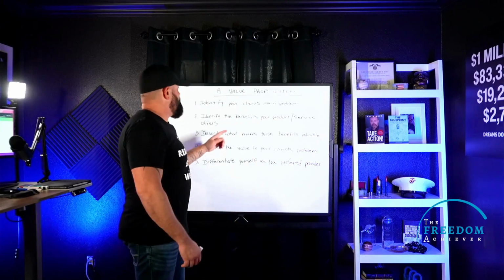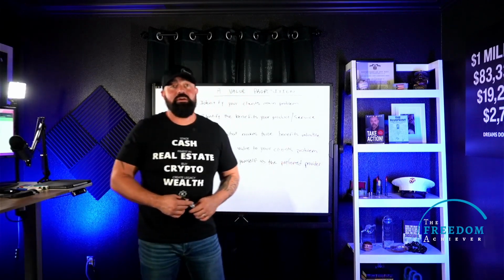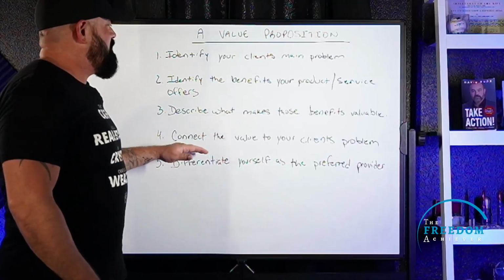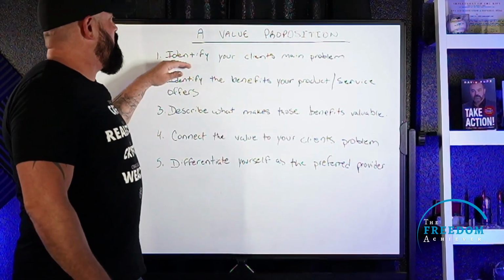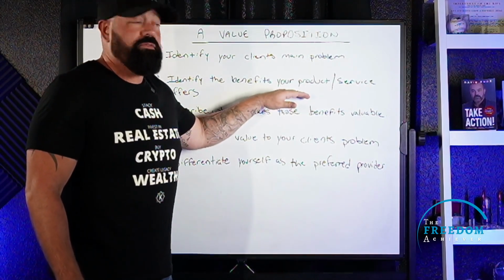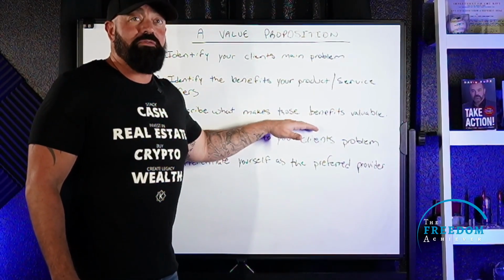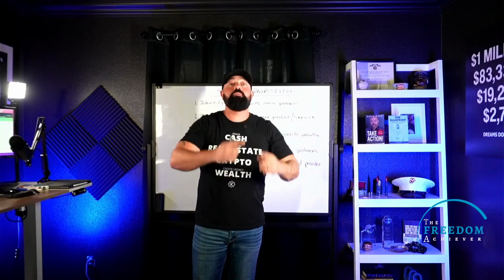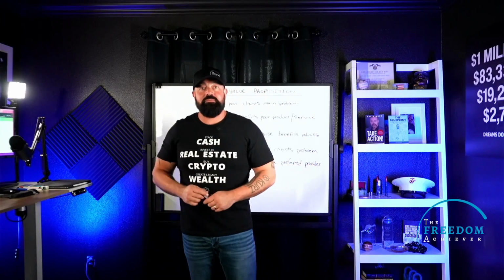Value proposition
Your value proposition is what sets you apart in a crowded real estate market. In this video, I break down how to clearly define and communicate your value so clients see why they should choose YOU over the competition.

You’ll learn:
- How to identify your client’s main problem and fill the gap in the market
- How to highlight the benefits of your service or product
- How to connect those benefits to your client’s needs
- How to differentiate yourself as the preferred provider
- Real-world examples from Uber and Apple to illustrate strong value propositions

💡 Stand out from your competition and make your value obvious and irresistible to clients.